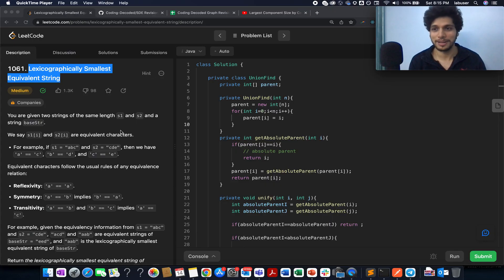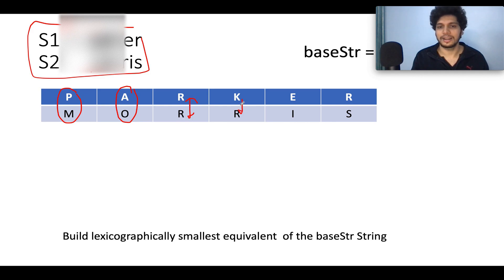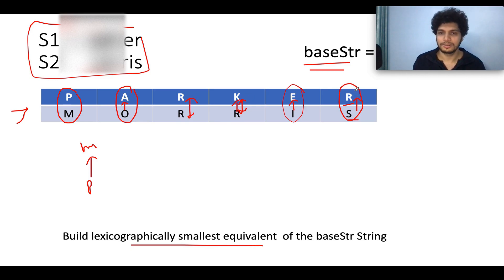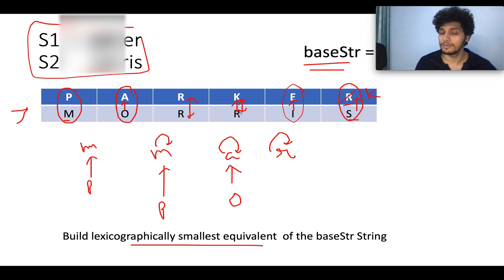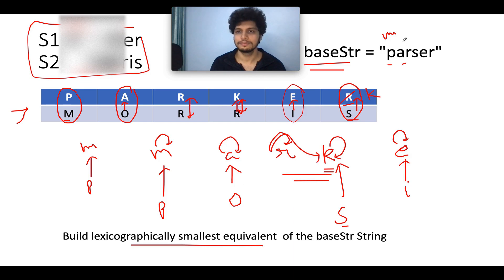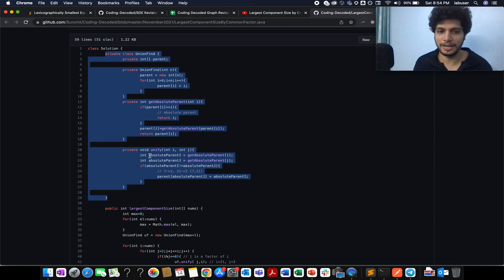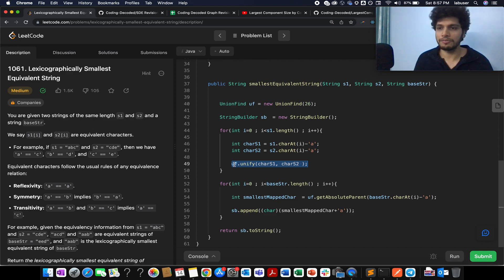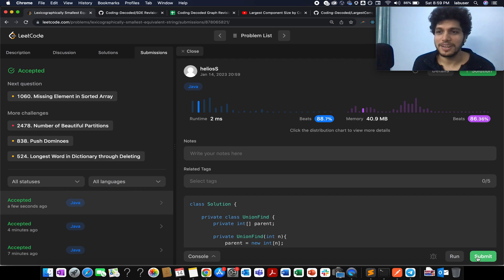Leetcode 1061 Lexicographically Smallest Equivalent String| Union Find Template| CodingDecoded sheet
Here is the solution to "Lexicographically Smallest Equivalent String" leetcode question. Hope you have a great time going through it.